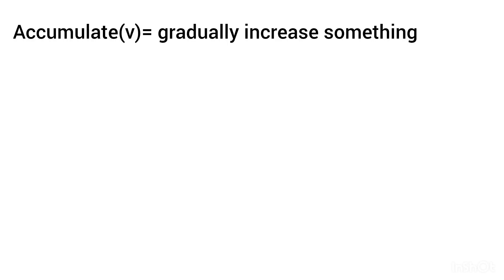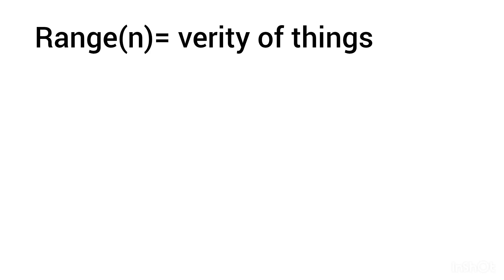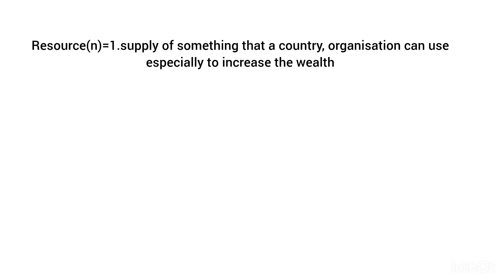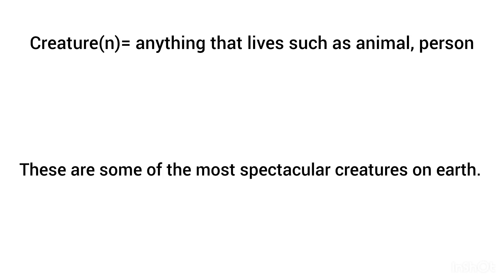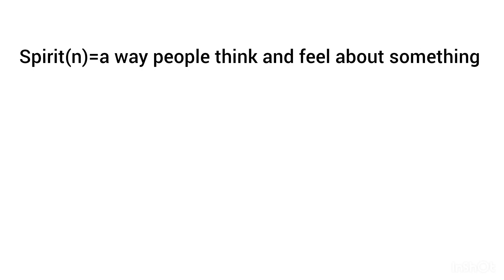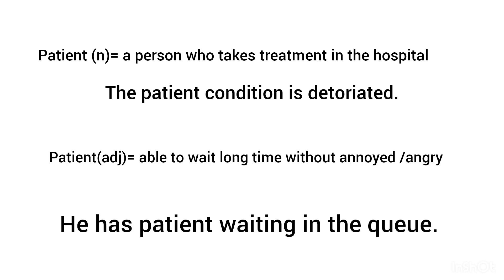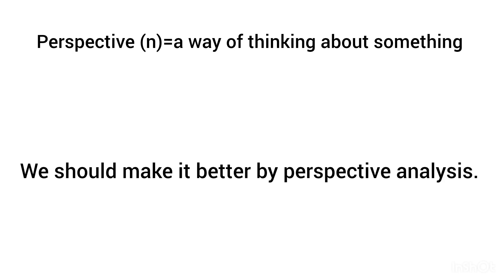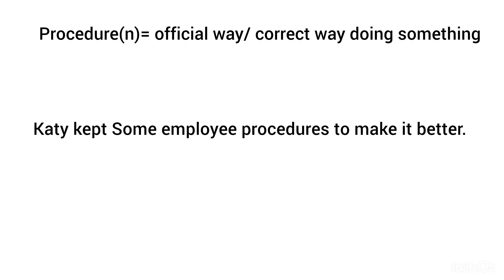Vocabulary Part 2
English words meaning